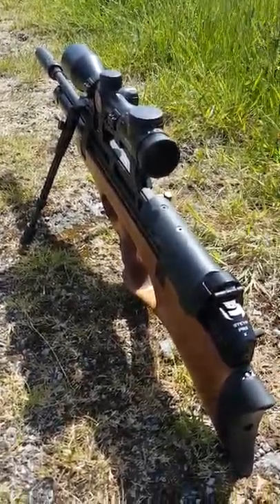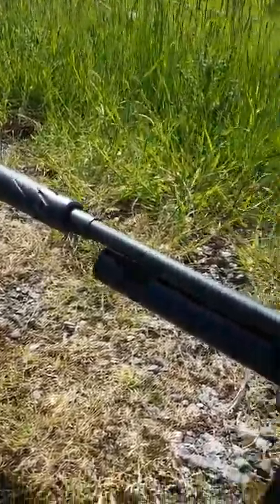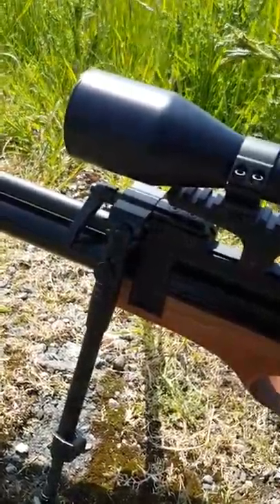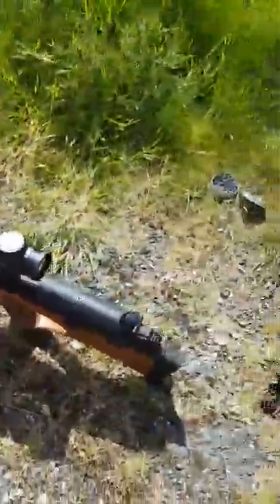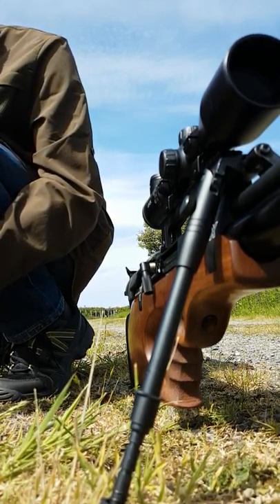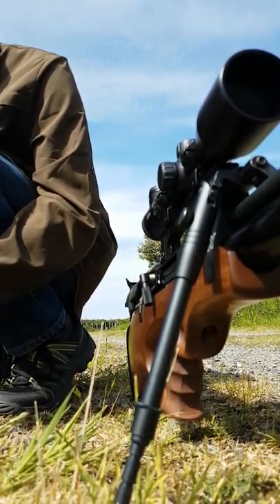STEYR PRO X TEST SHOOTING